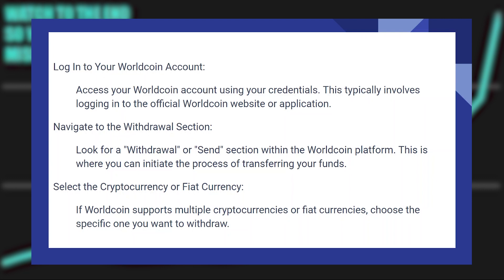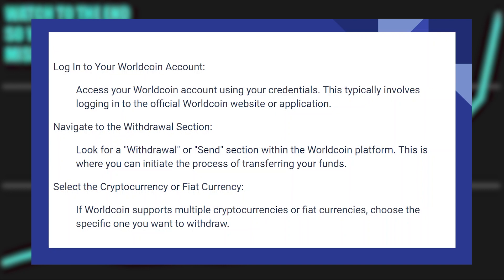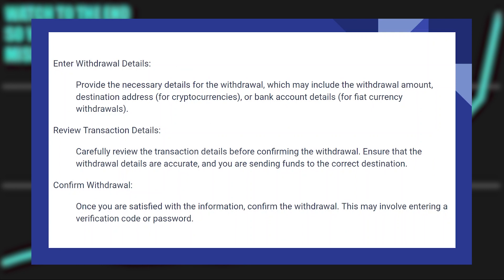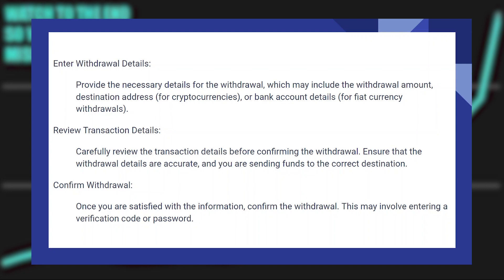HOW TO PROPERLY WITHDRAW MONEY FROM WORLDCOIN 2025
In this video, we will walk you through the step-by-step process of How to   properly withdraw money from worldcoinWe'll delve into the details, provide valuable insights, and ensure you have all the information you need to succeed. Here's what you can expect:

0:00 INTRO
0:06 TUTORIAL